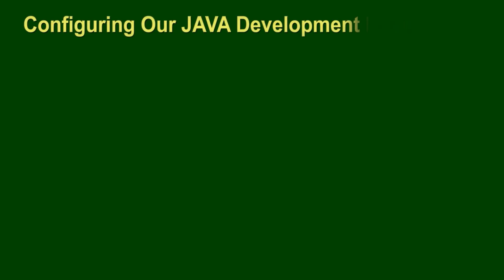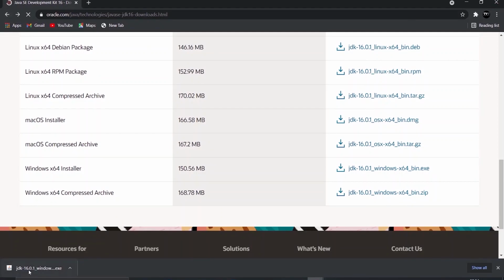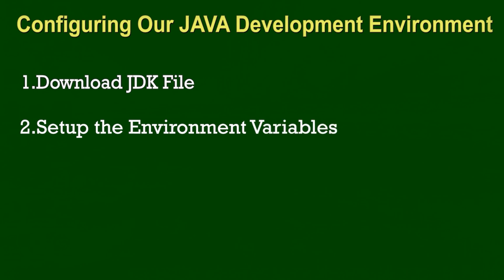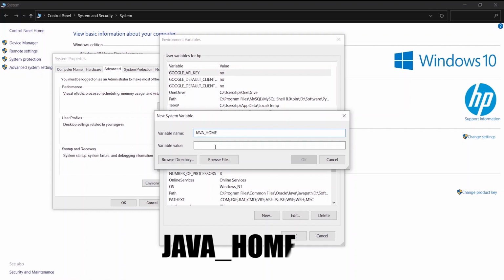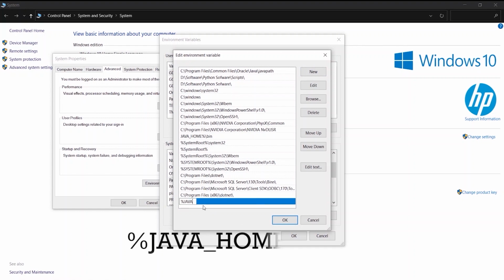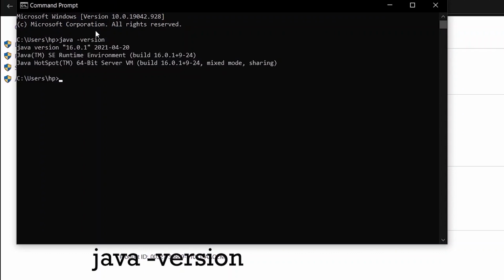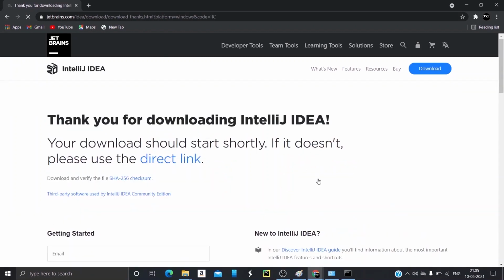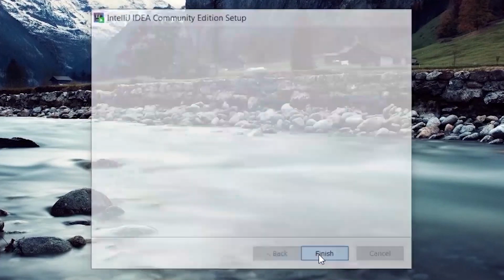Configuring Our JAVA Development Environment || Installation of JDK & IntelliJ IDEA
Hello Friends!
      In this Lecture we are going to Configuring our JAVA Development Environment
Step 1 :-  Installation of JDK
Step 2:-  Setup the Environment variables
Step 3:-  Installation of IntelliJ IDEA